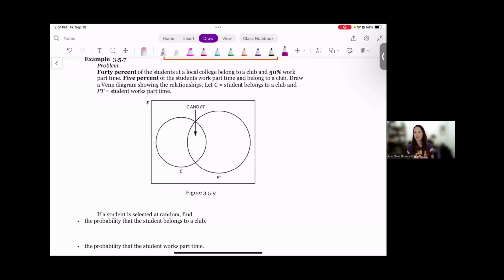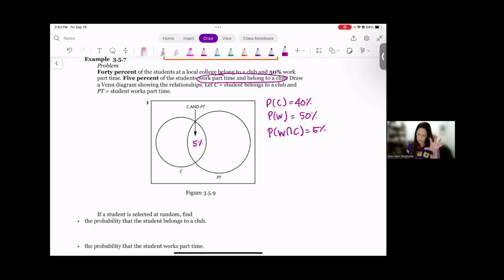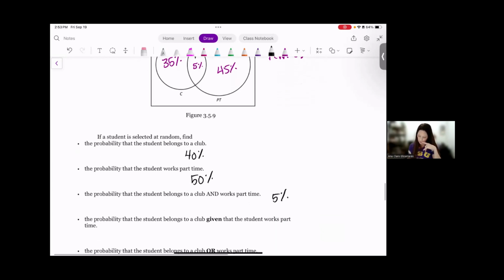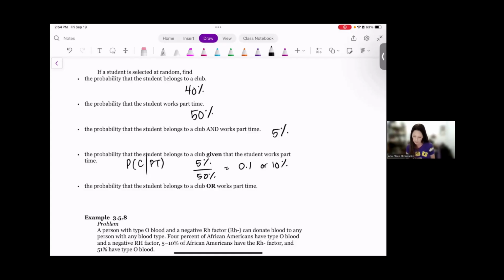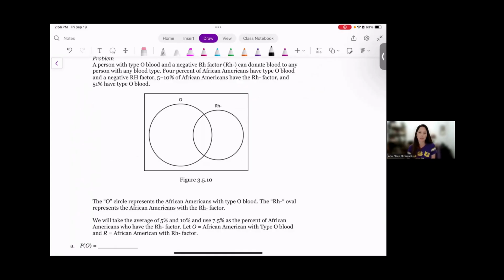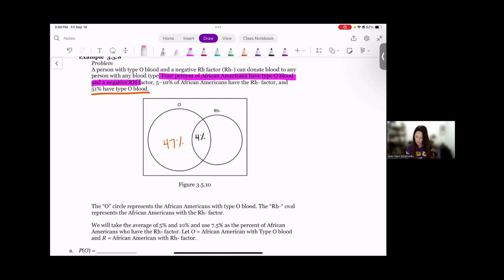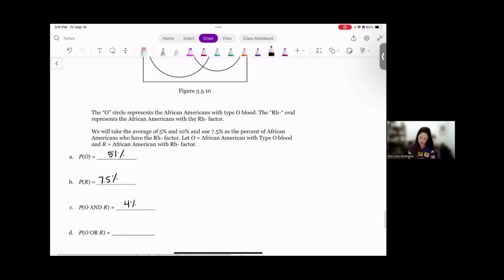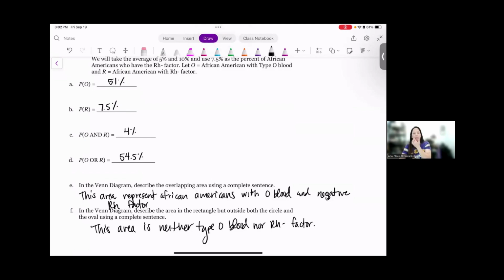Calculating Probabilities with Venn Diagrams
In this video, we show how to use Venn diagrams to calculate probabilities step by step. You’ll learn how to:

✅ Represent events and overlaps visually
✅ Calculate unions (P(A ∪ B)) and intersections (P(A ∩ B))
✅ Work with conditional probabilities using the diagram
✅ Check that all probabilities make sense in the overall set

Venn diagrams make it easier to see how events are related and to solve probability problems with clarity. Perfect for students who want to practice probability with visual examples.